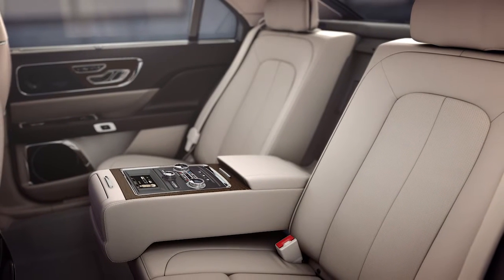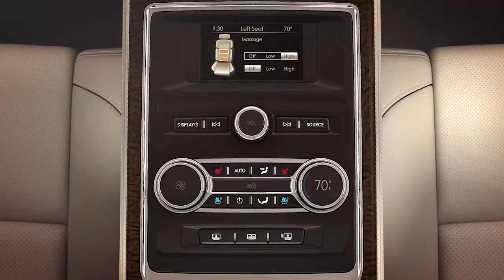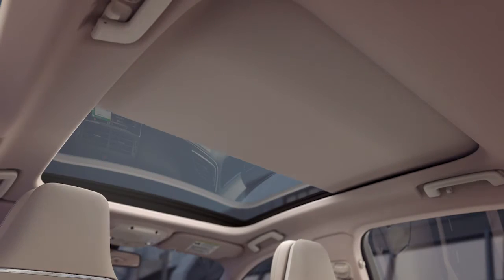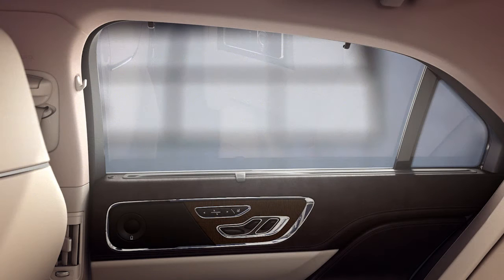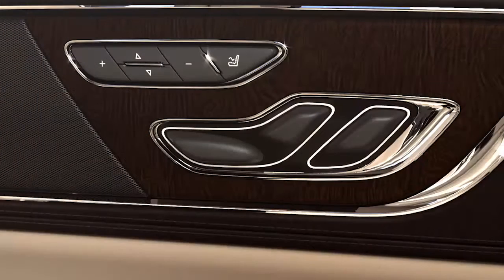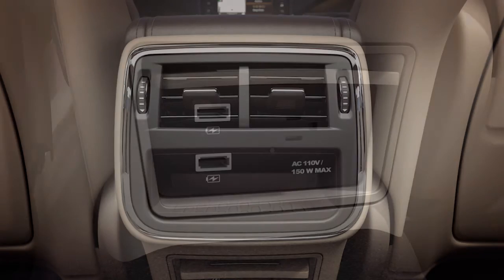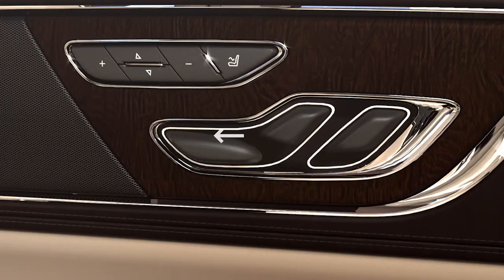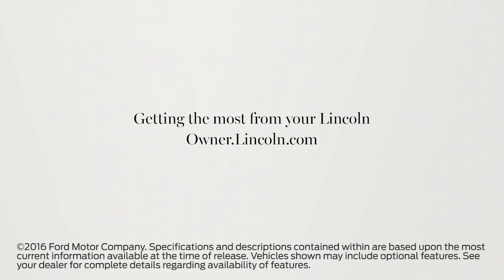Rear Seat Package | Lincoln How-to Video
This easy to follow video will explain some of the rear seat comfort and convenient features that you may find on your Lincoln.